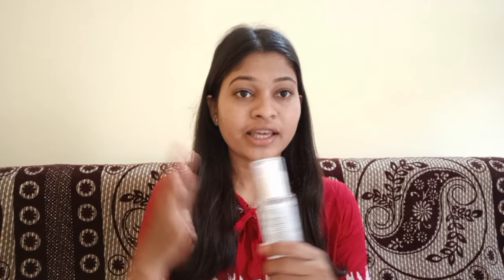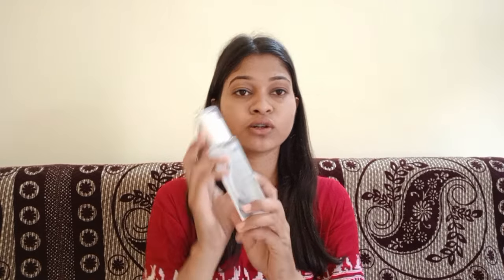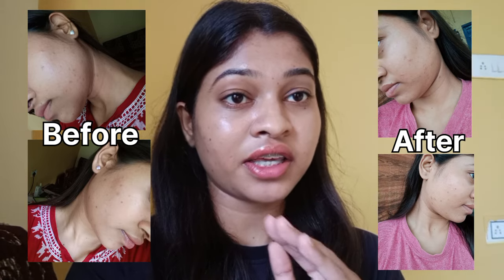I tried Cosrx Advanced Snail 96 Mucin Power Essence For a Week | Repair dark spots? + My experience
If you like this Video, then keep your support by like, comment and share and if you want more such skincare related video then don't forget to subscribe to my channel.

Snail mucin is fake or real ?